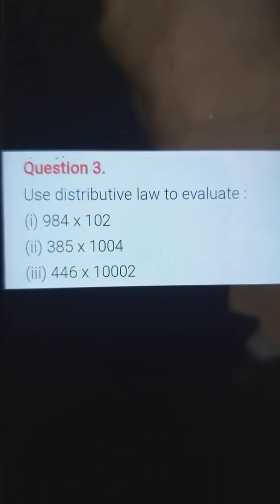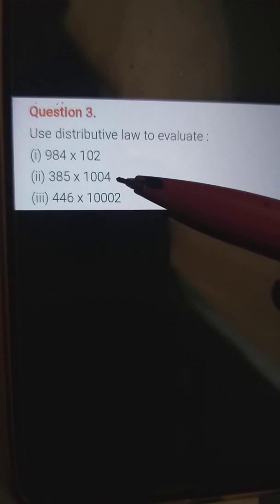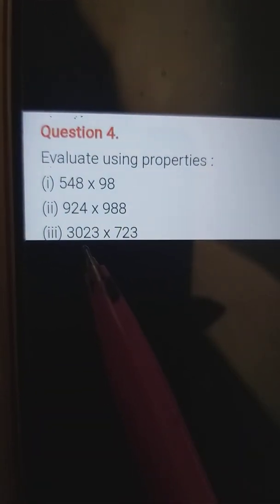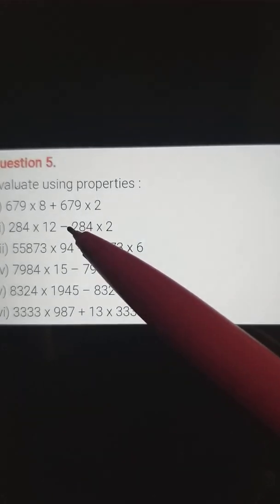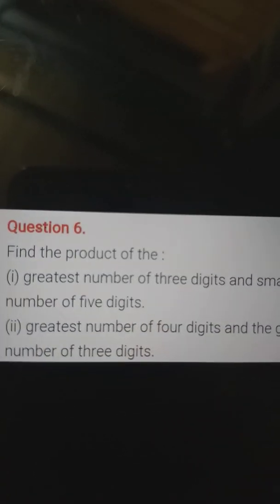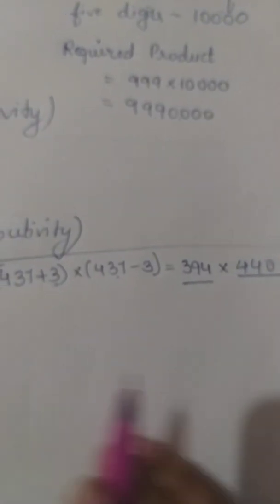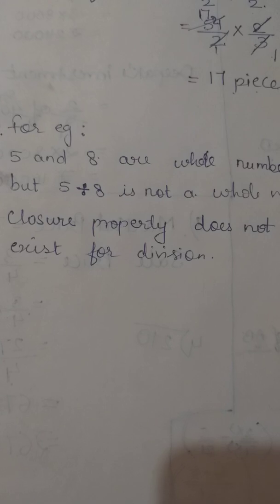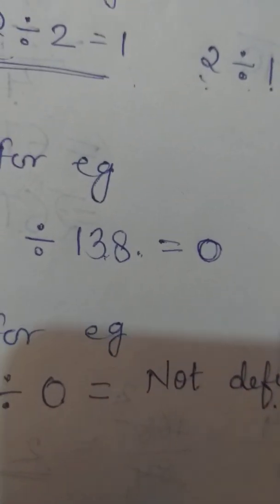ICSE Grade VI - Subject- Math, Ch.5 NATURAL NUMBERS & WHOLE NUMBERS. By- Vandana Ma'am (Part-6).